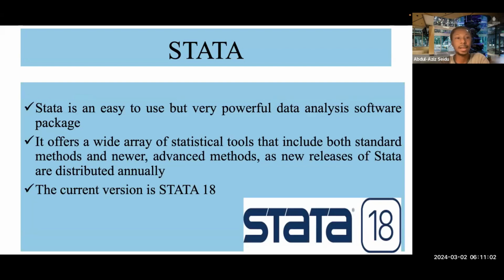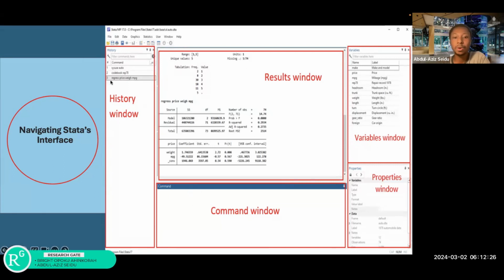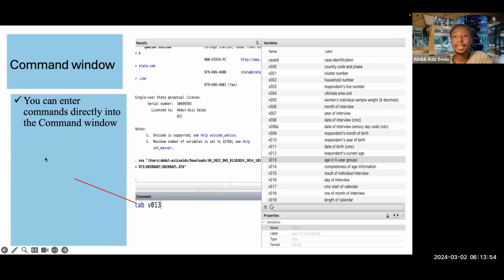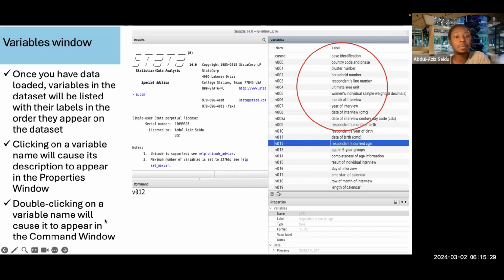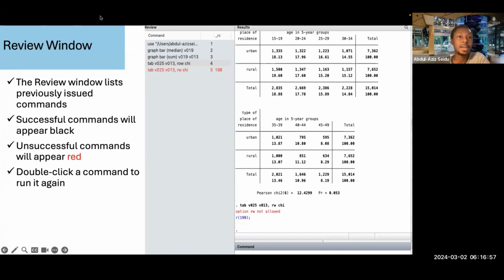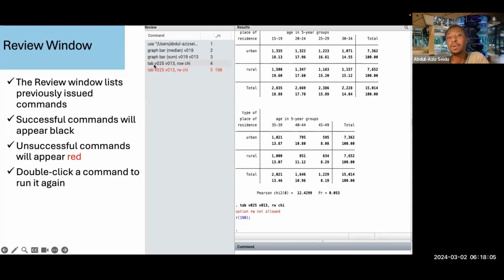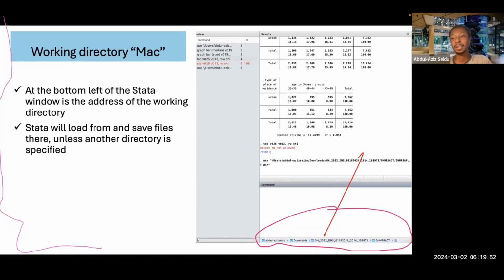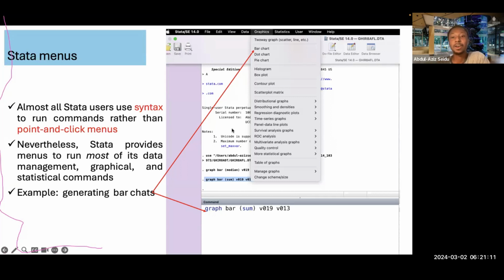KEY FEATURES OF THE STATA INTERFACE